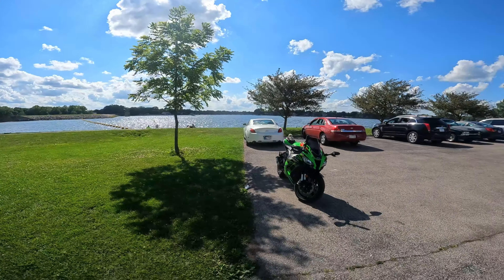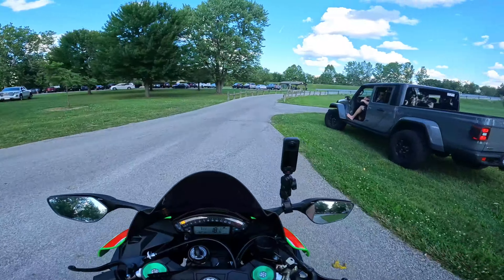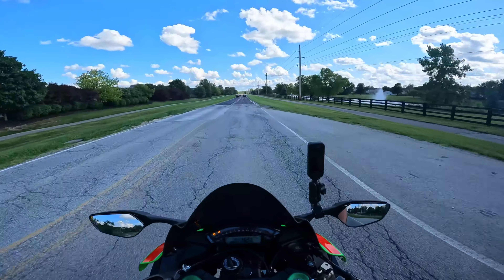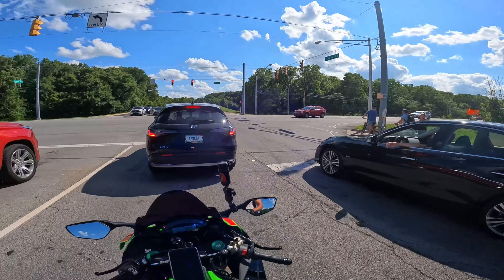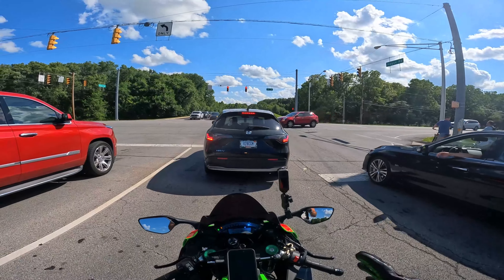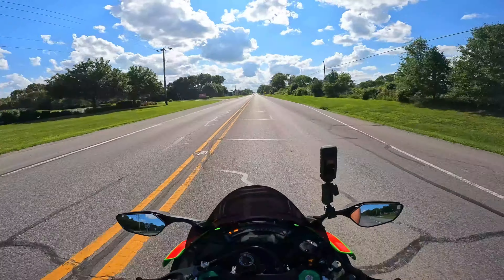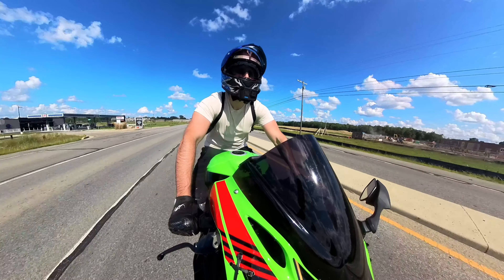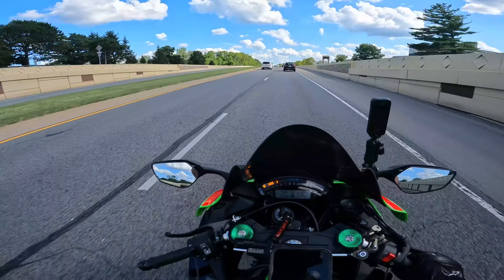Is this the most UNDERRATED HELMET out there!? (ILM Z501 Helmet)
Thank you again to ILM for sending me out a helmet to review!

Equipment Used

Old Mic: Purple Panda

- Free Invisible selfie stick when you use the link.

Social Media's